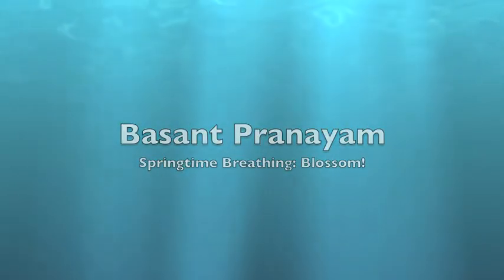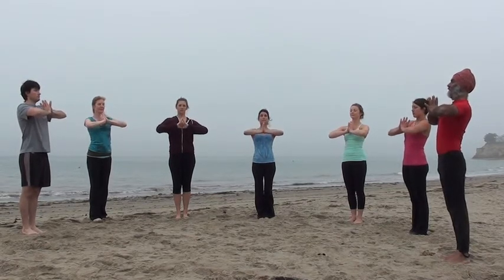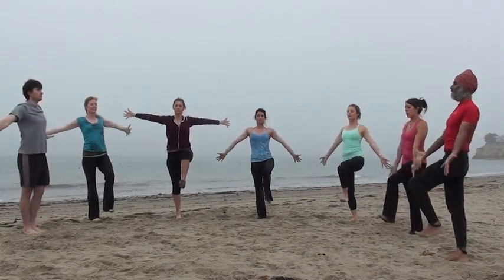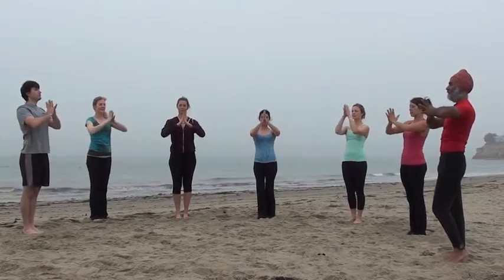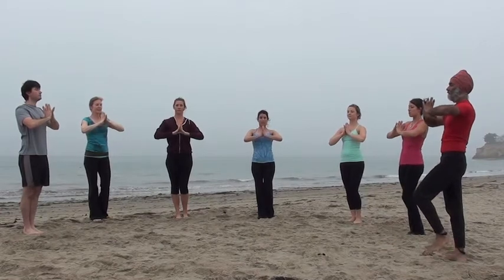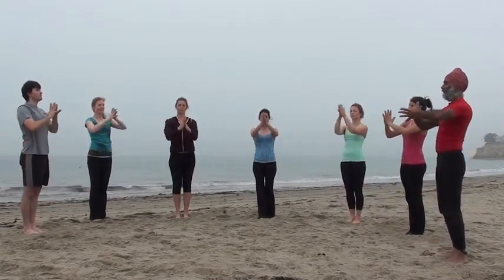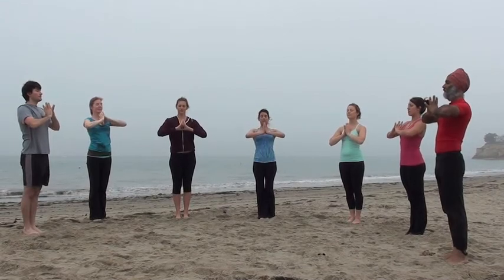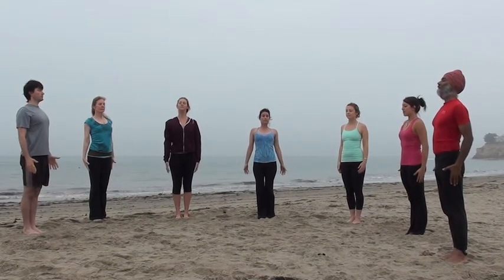Balanced Breathing by RussaYog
This pranayam opens the heart while challenging the mind through balance and coordination. Open yourself to new opportunities while performing blossom pranayam. Enjoy the feel of springtime and new beginnings!